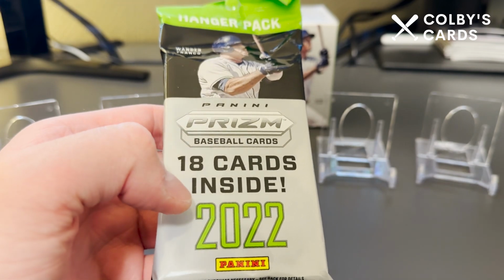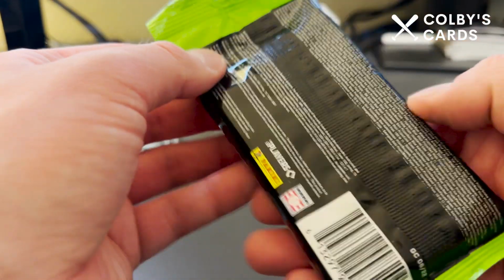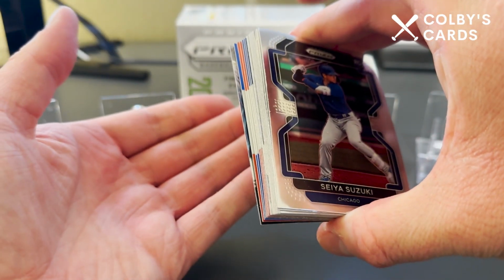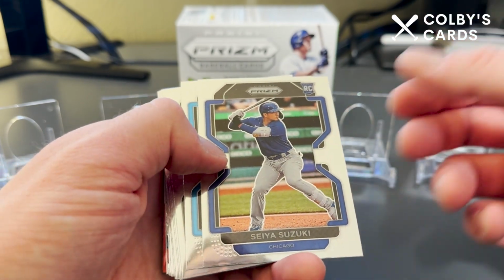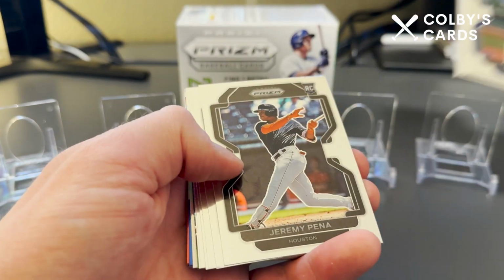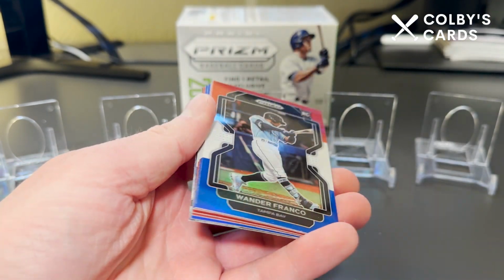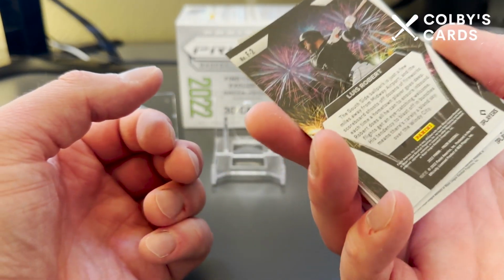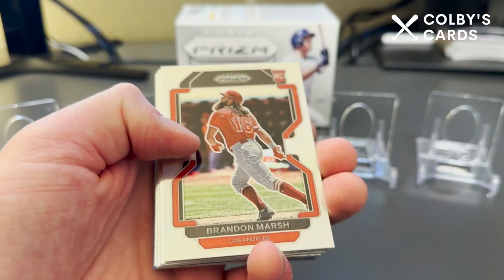2022 Panini Prizm Hanger Pack Rip! Expensive or Good Value?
Check me out on eBay